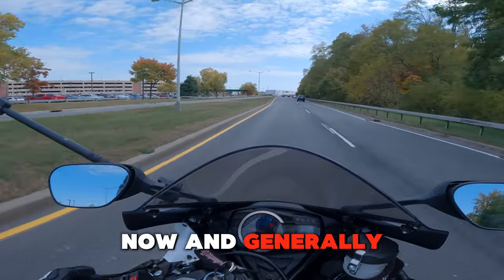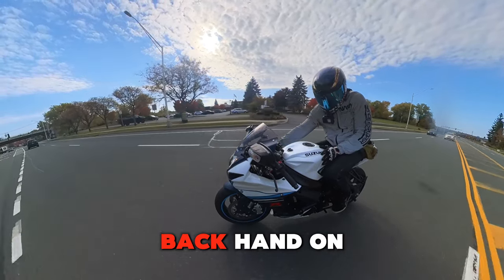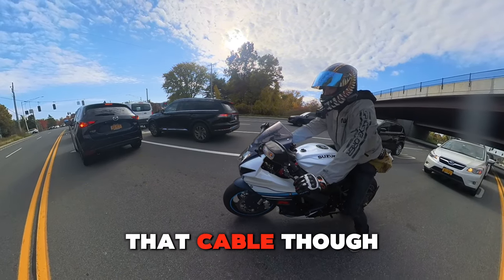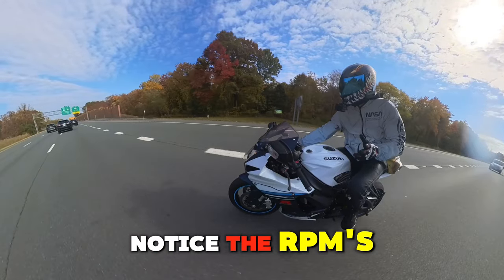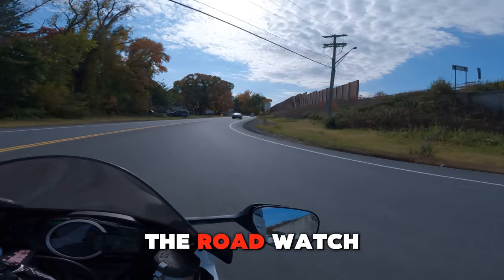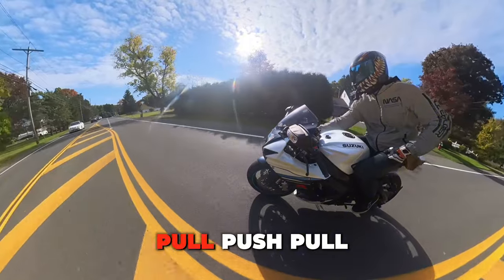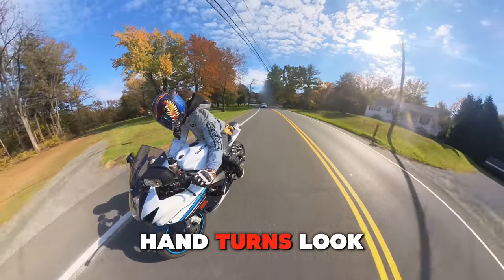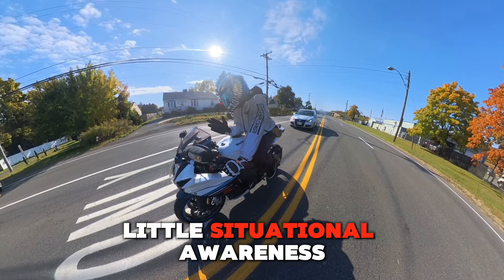Sportbike Riding Basics - New Rider Tips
Welcome to Bravo Moto Official Yo!

This motoVLOG cover the basics of things to work on to learn how to ride a sportbike. In this video Mike is riding a 2023 Suzuki GSXR 600, and covers foot position on the pegs, seating position, knee position and hand position.   Full disclosure, Mike isn't trying to tech the exacts of what to do and how to ride, but is sharing how he rides and what things you should be working on as a new or beginner rider.